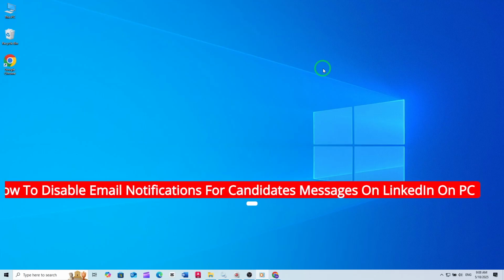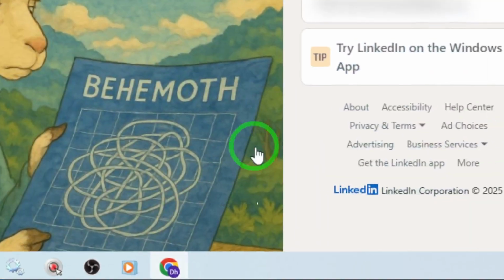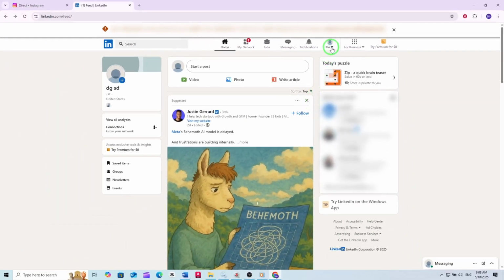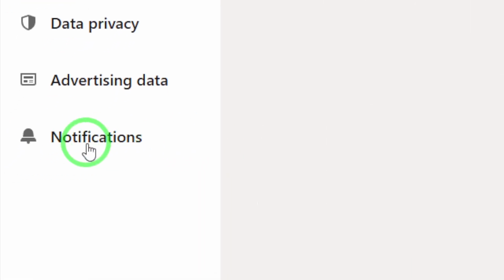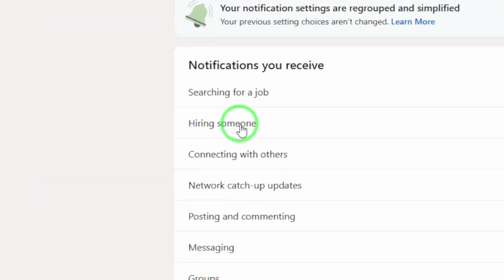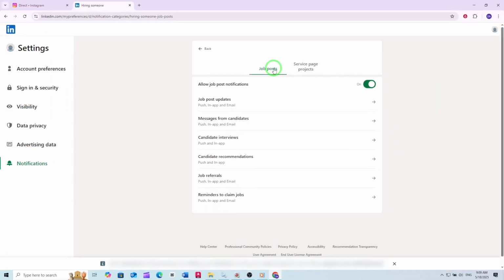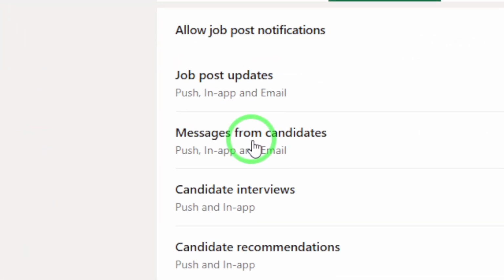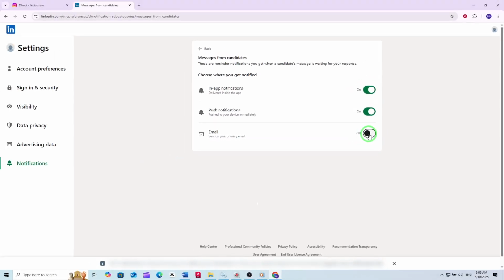How To Disable Email Notifications For Candidates Messages On LinkedIn On PC (New Update)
Learn how to disable email notifications for candidate messages on LinkedIn using your PC with the latest update. This quick tutorial will help you stop unwanted emails from job applicants so you can keep your inbox organized and only get the notifications you need.

Follow these simple steps:

1. Open LinkedIn on your browser.

2. Click Me from the top right menu.

3. Enter Settings, then Notifications.

4. Click on Hiring Someone, then Job posts.

5. Enter Messages from candidates, disable Email.-
Timeline:
00:00 Start
00:12 How to do it
01:05 End